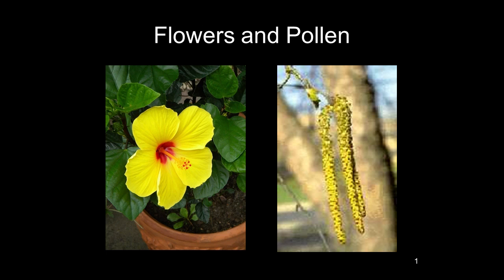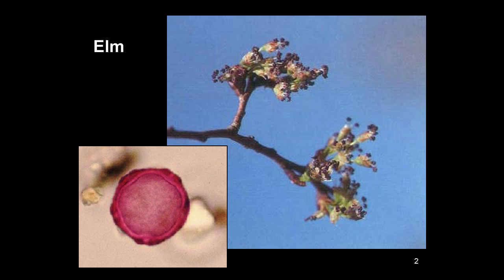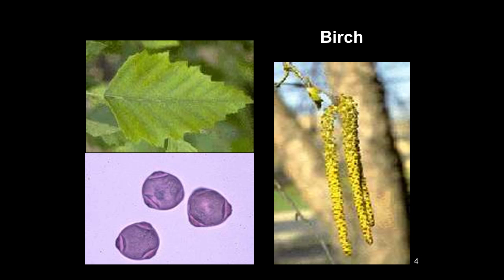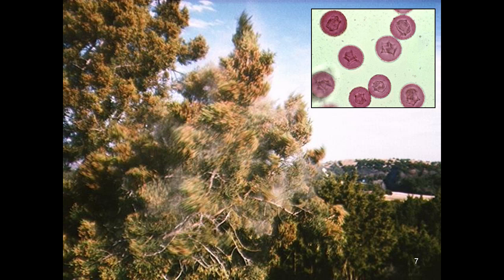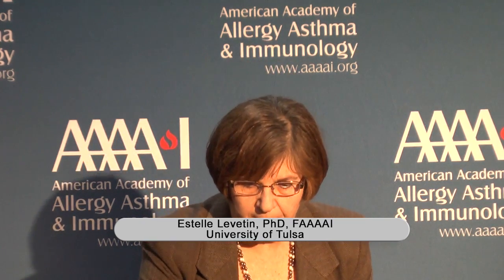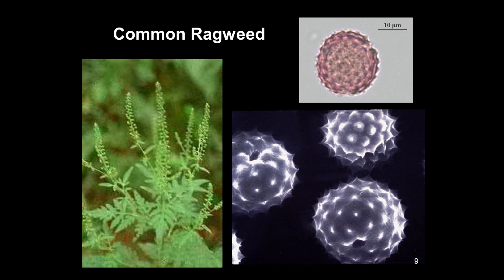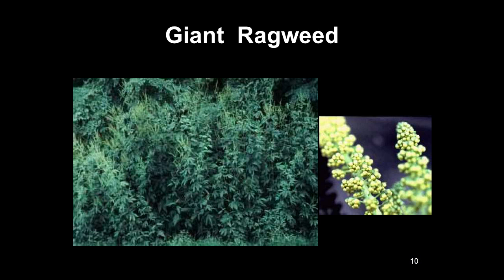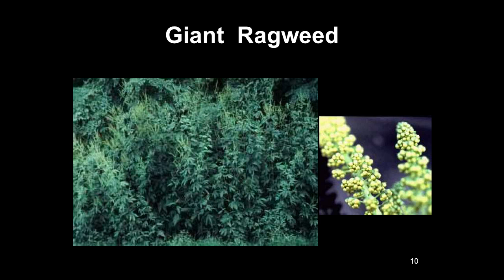What is pollen?